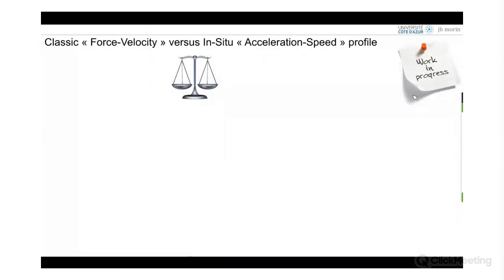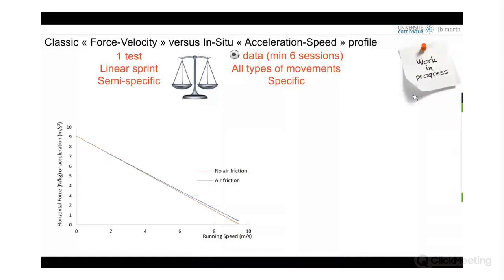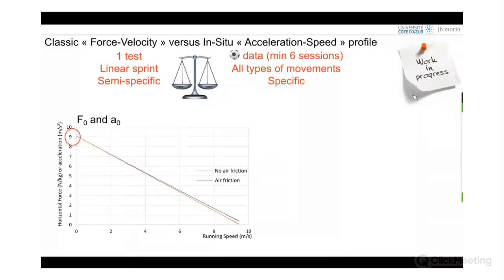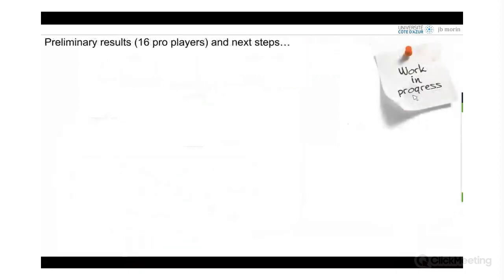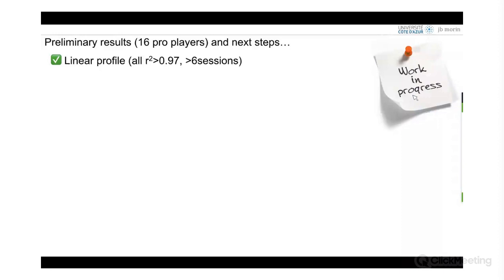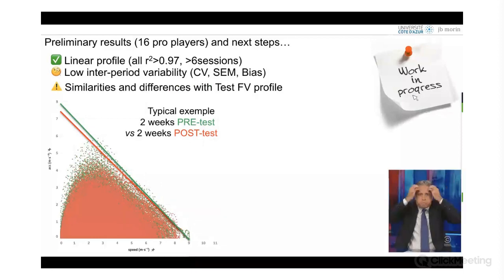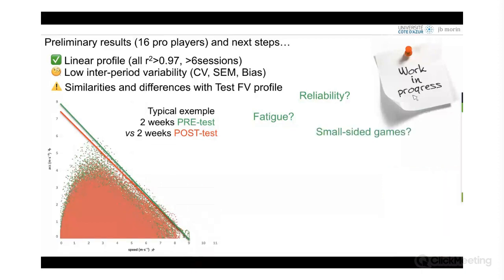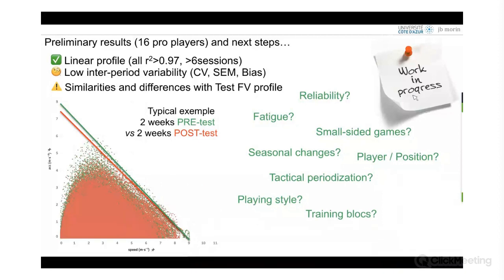JB Morin – In-situ acceleration speed profile (webinar extract)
Test your players without testing them - Acceleration Speed Profile with JB Morin, webinar organised by gpexe in spring 2020.

"In-situ" ASP: what is it and where does the idea come from?